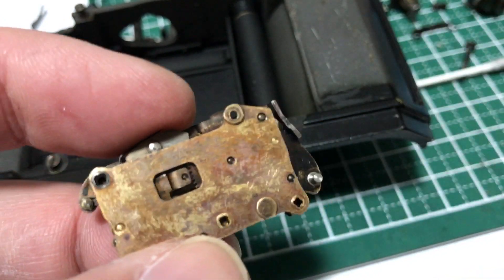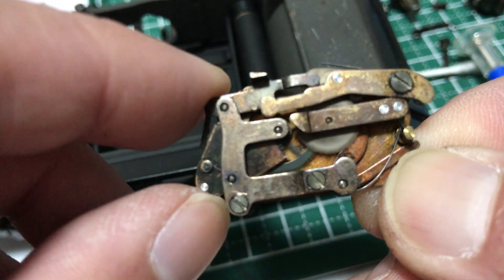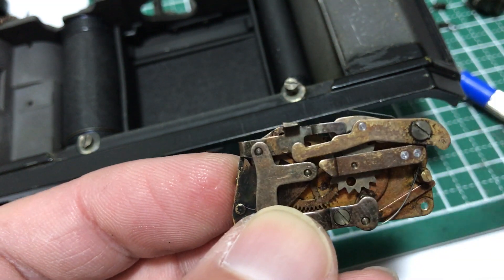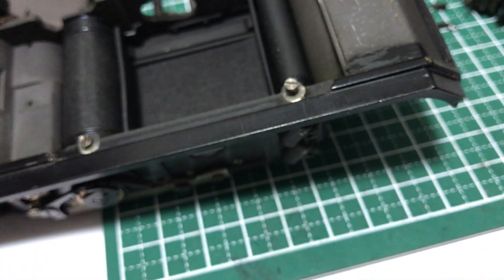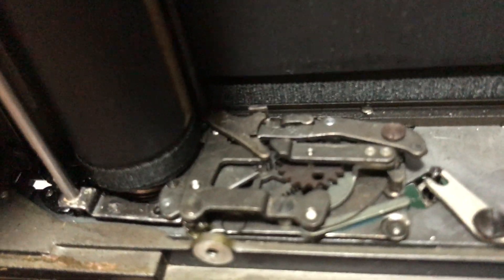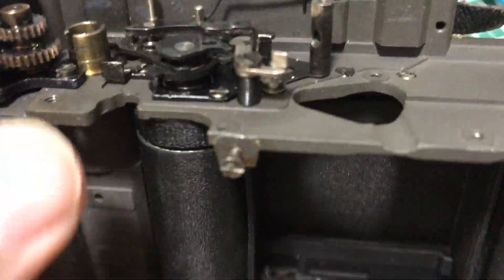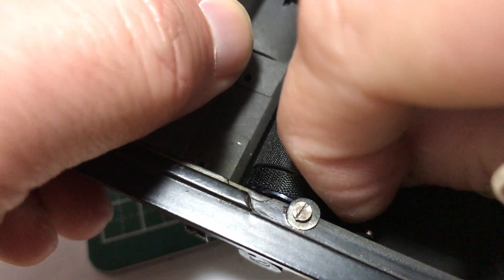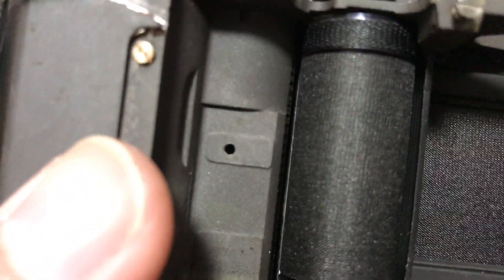Nikon SP/S3/S4/F slow speeds notes pt1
some of my repair notes